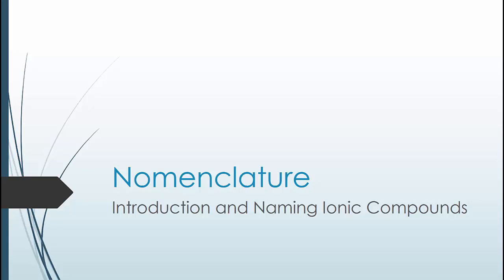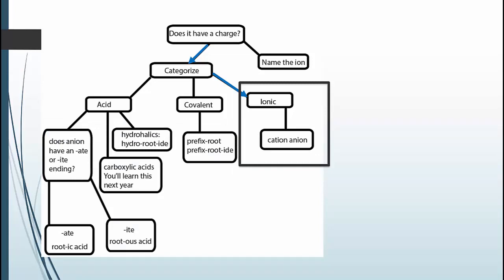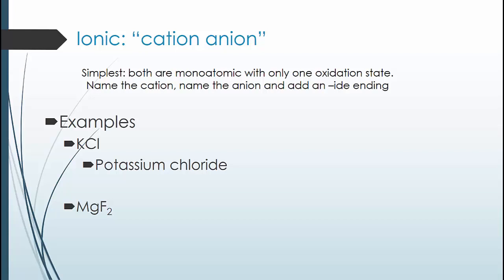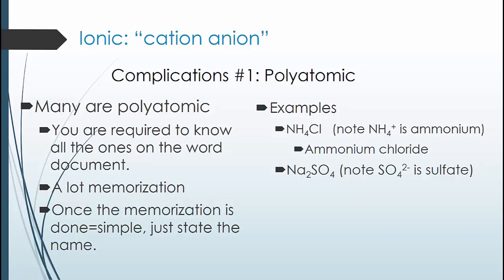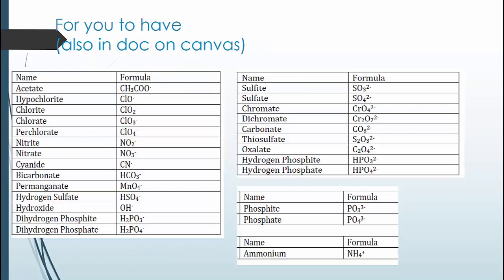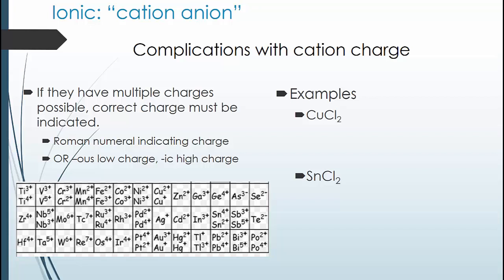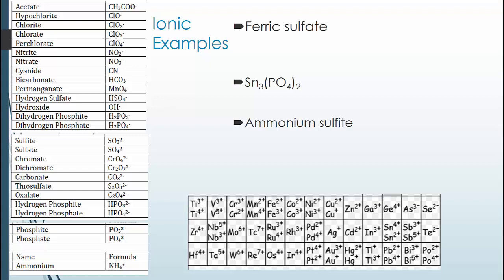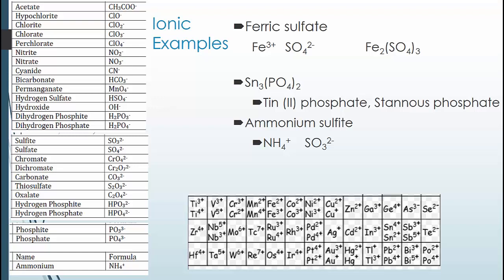IonicNomenclature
Short description of how to name ionic compounds. Part of a series with Covalent Nomenclature and Acid Nomenclature